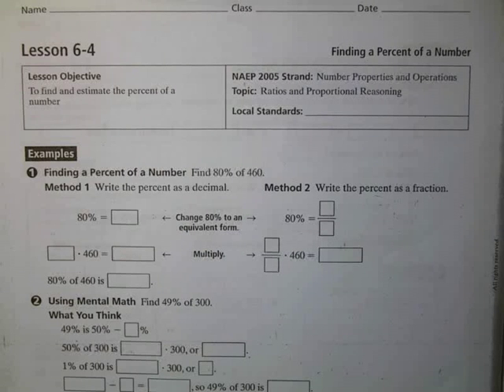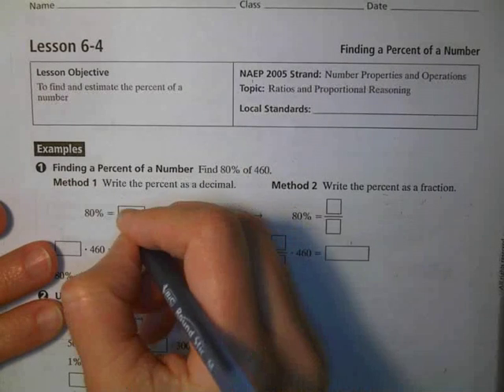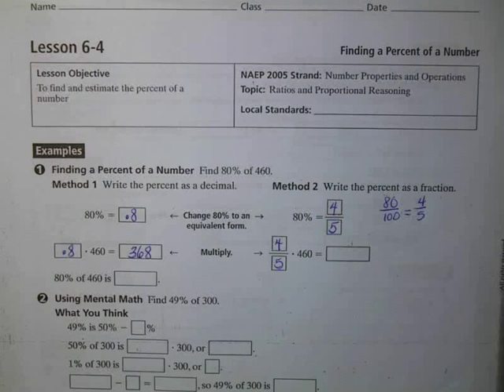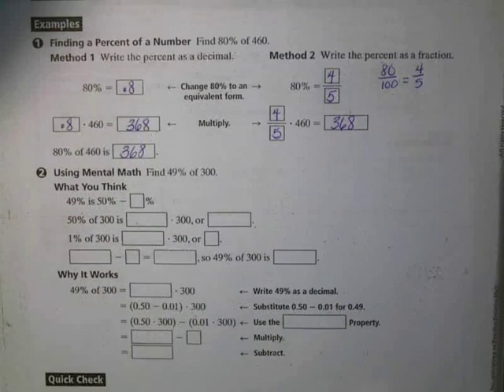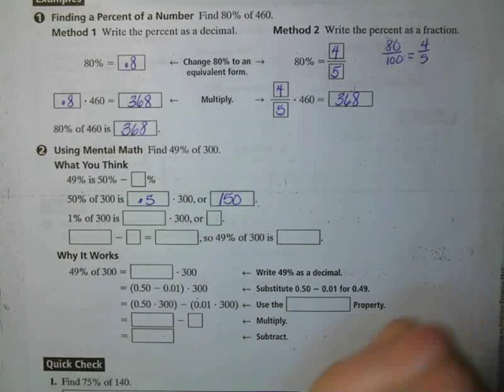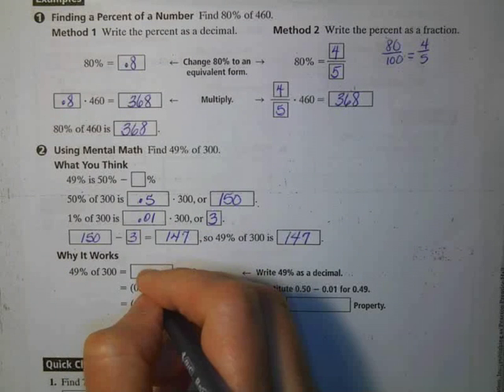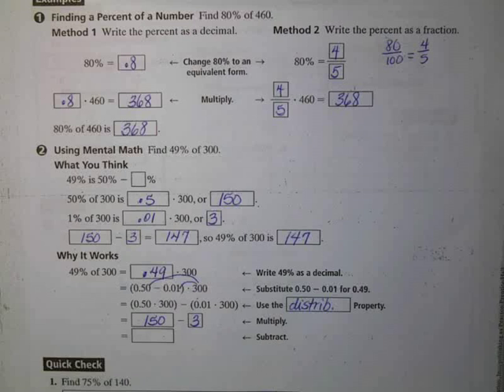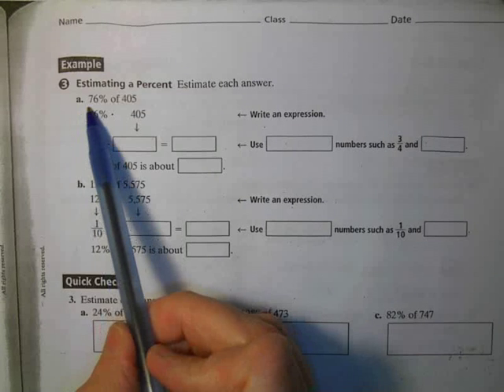C2 LESSON 6-4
finding percent of a number